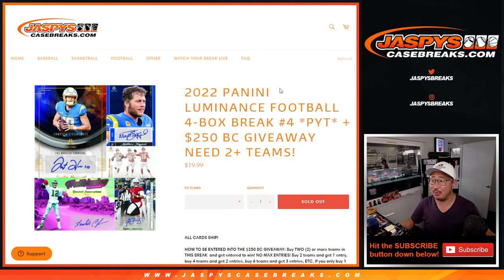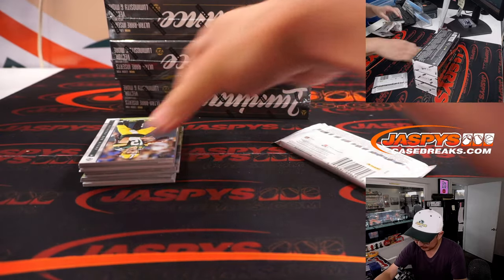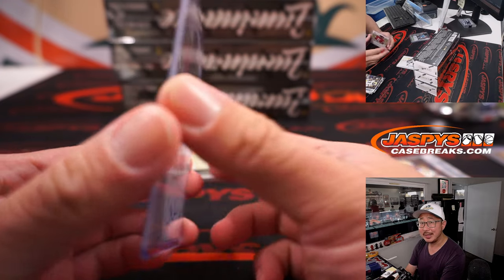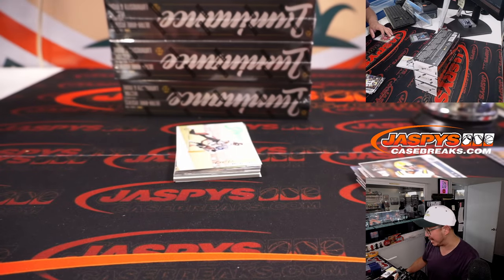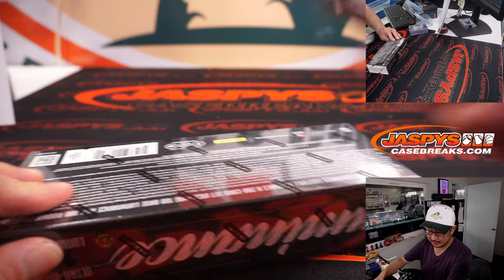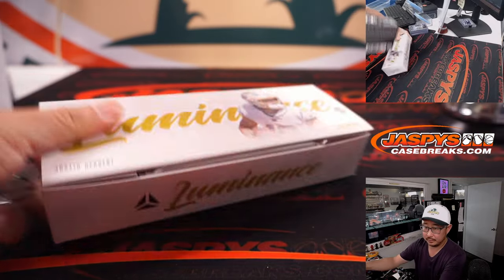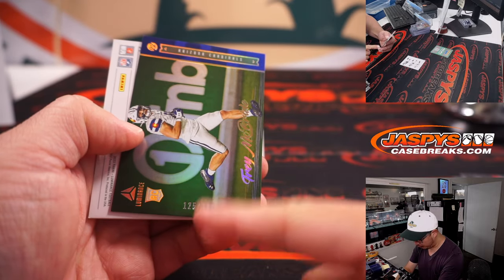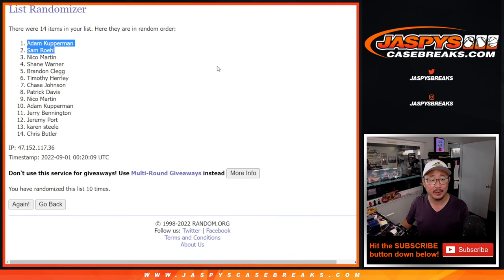W, 08.31.22 ~ 2022 PANINI LUMINANCE FOOTBALL 4-BOX BREAK #4 *PYT*